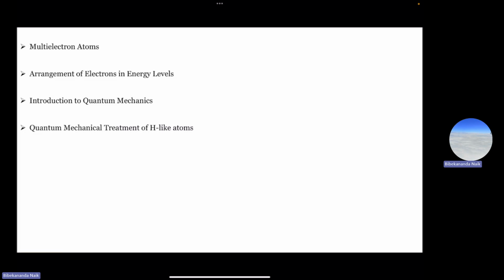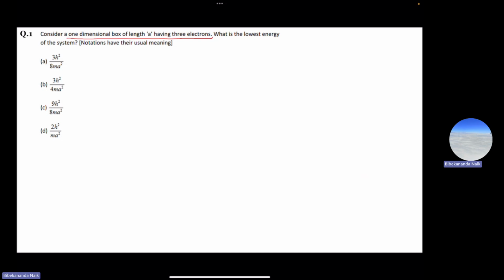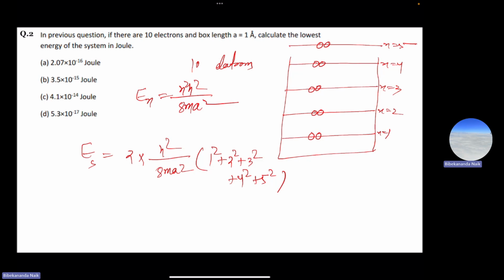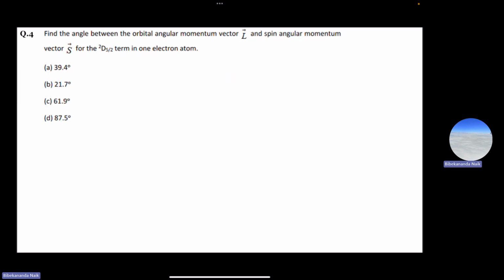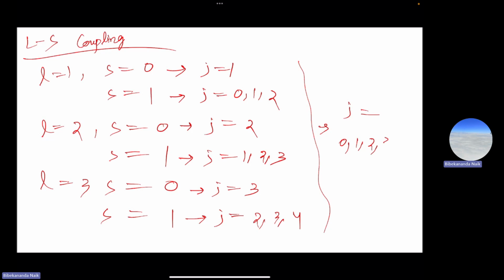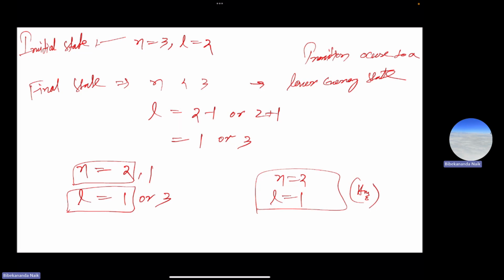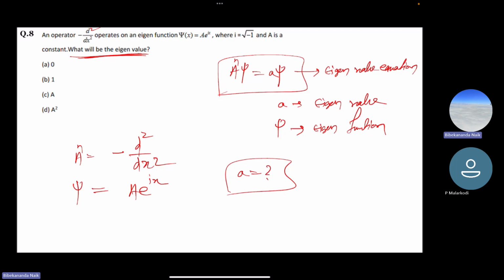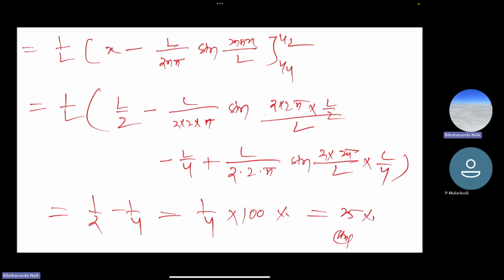Week 6 of Atomic and Molecular Physics Problem Solving & Interaction Session (January 2025 Session)